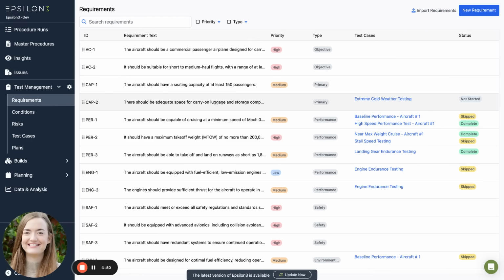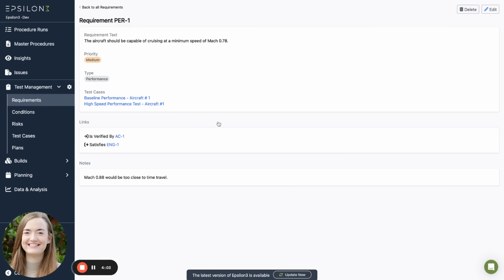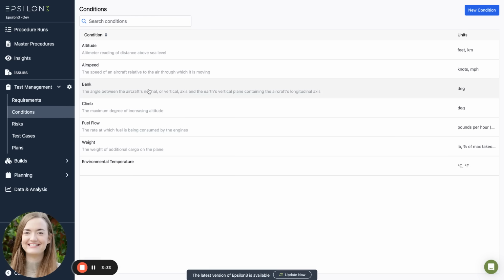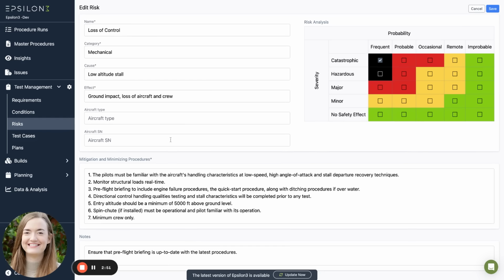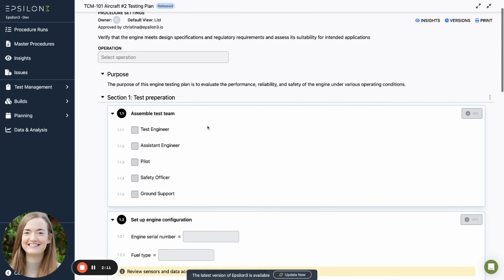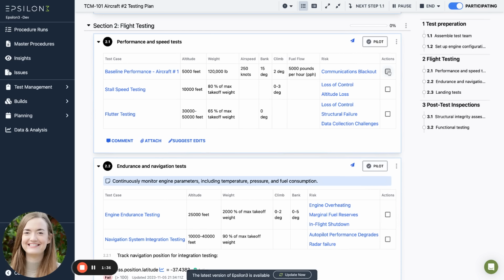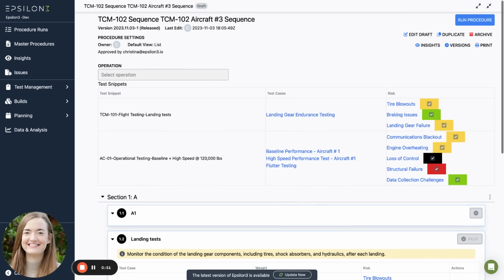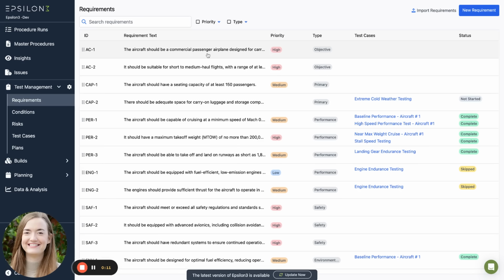Epsilon3 - Test Management Product Launch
We’re excited to announce that our customers can now streamline Test Management & Flight Testing with Epsilon3! This powerful new tool enables your team to plan and run tests based on specific requirements, conditions, and risks. Finally, you can streamline testing processes, document results, and automate reporting all from one place! Whether you’re managing QA or working towards an important certification, our Test product helps you execute and evaluate any complex test sequence. Ensure traceability, repeatability and compliance as your test operations scale.